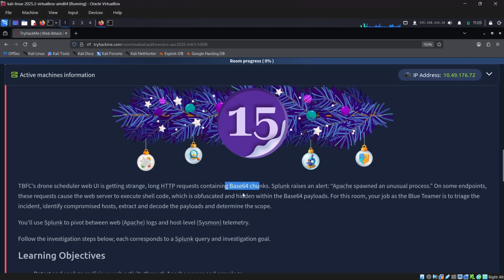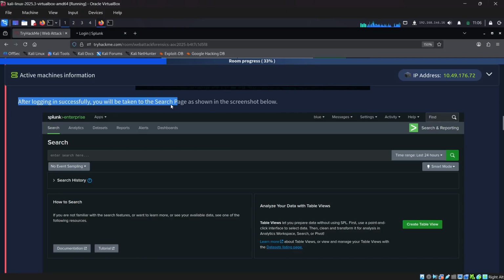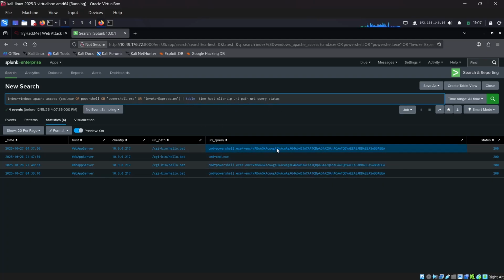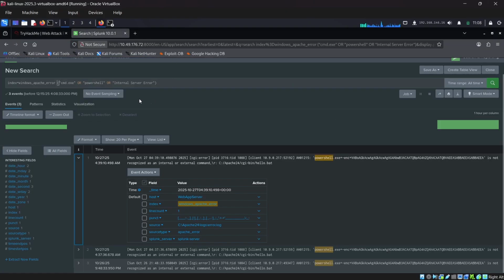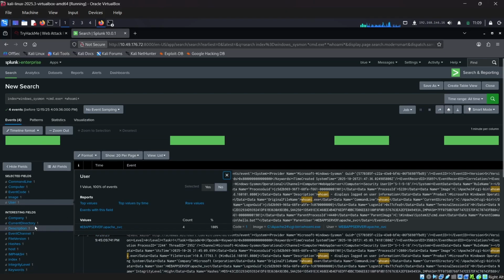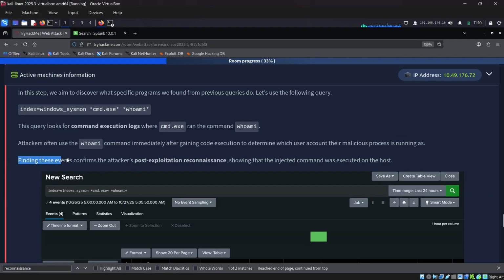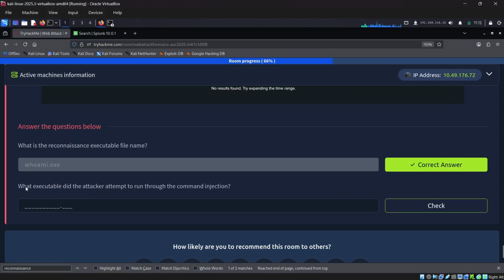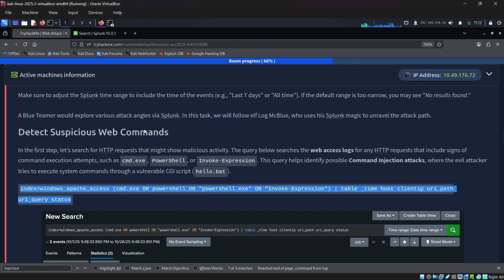Web Attack Forensics - Drone Alone | DAY 15 | AOC 2025 | TryHackMe